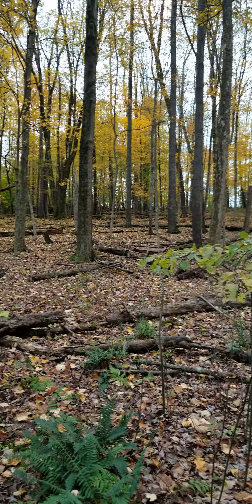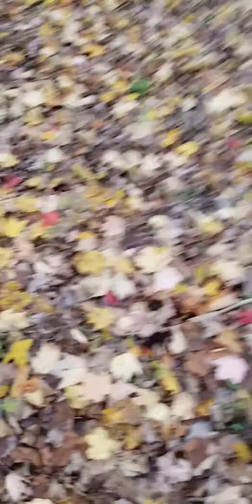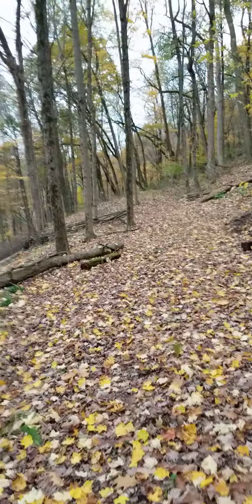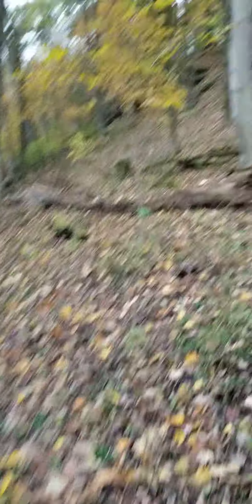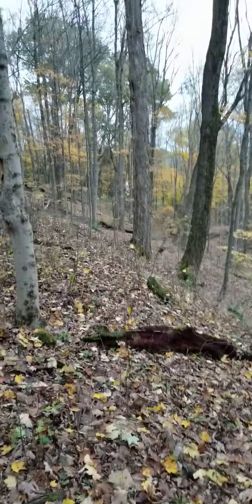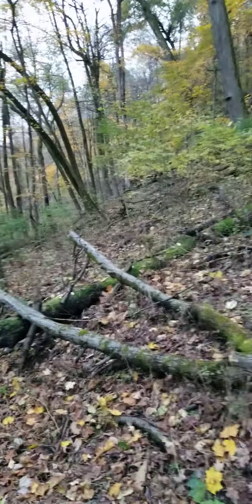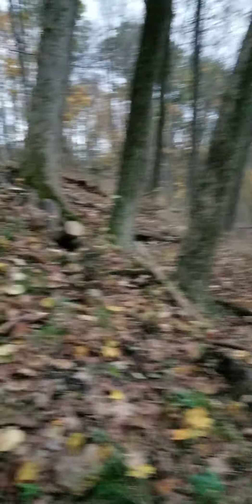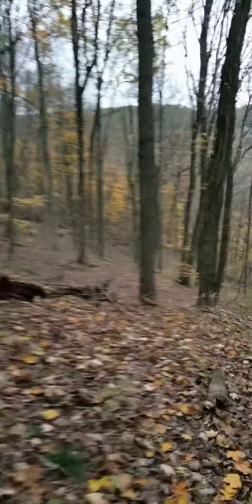Went For A Quick Hike Right Before Dark